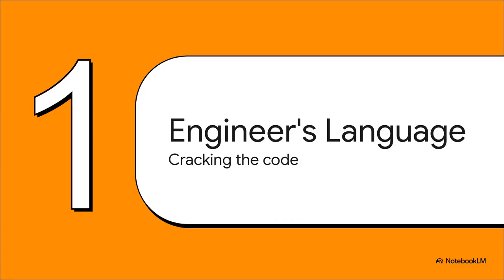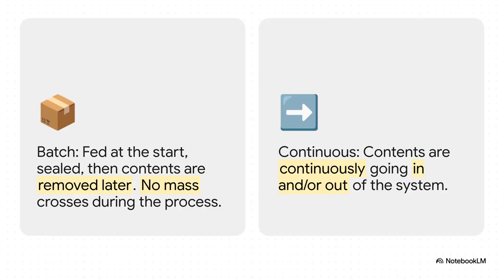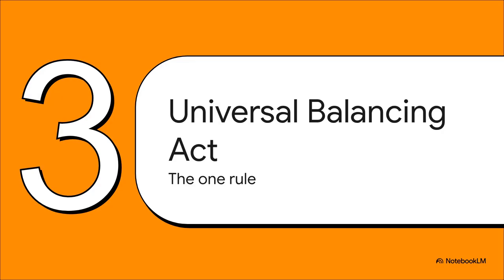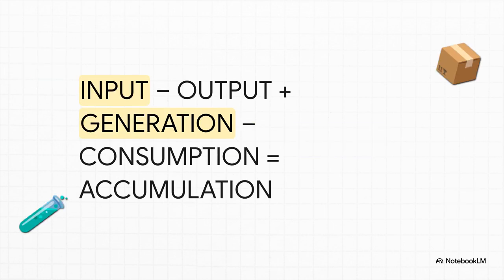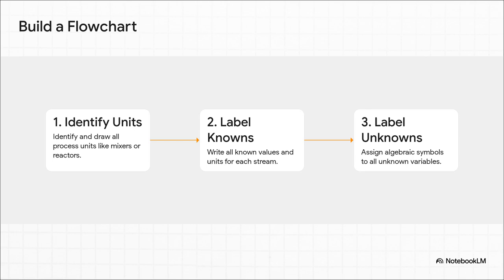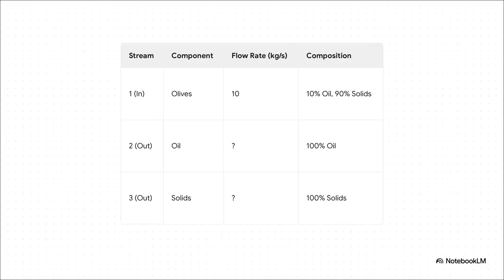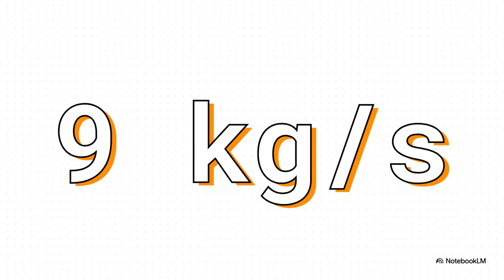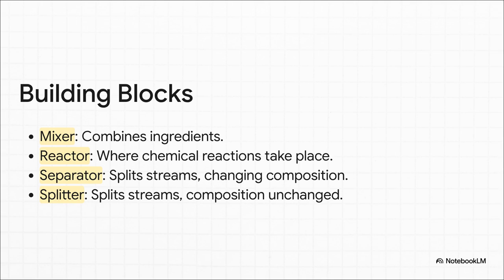CHBE 241 Ch. 4-I Video Summary